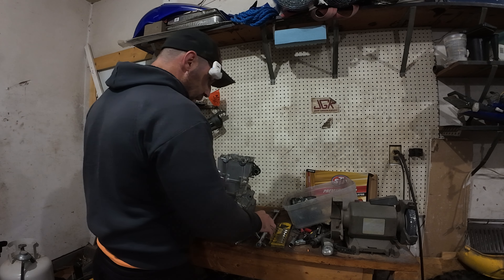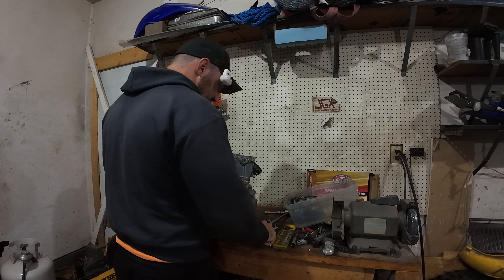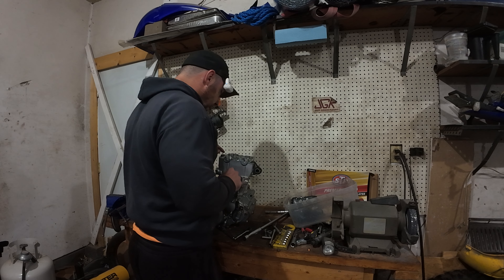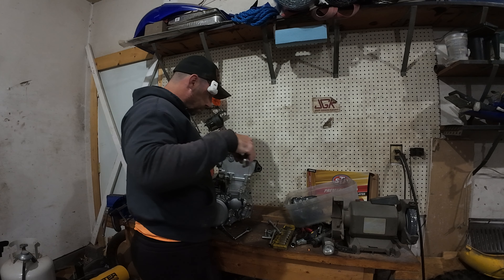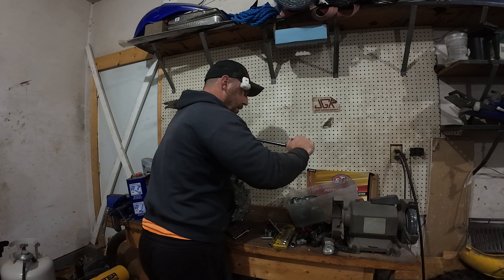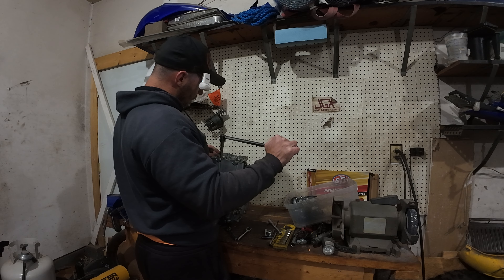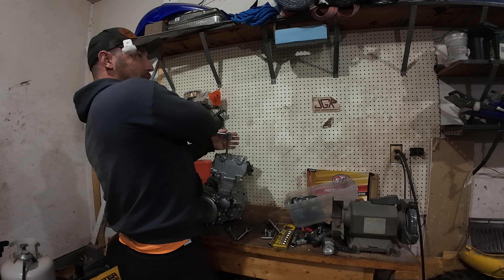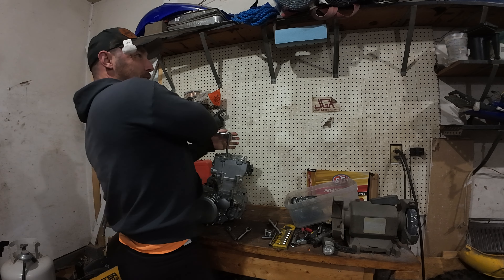DRZ400SM Rebuild Part 3 Top End Removal and Inspection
We continue the tear down process and remove the top end. While we're doing this we're doing some inspections on the head and cylinder to see how much wear there is.